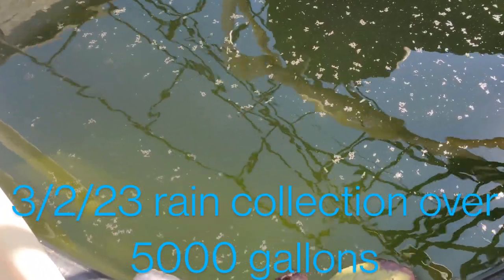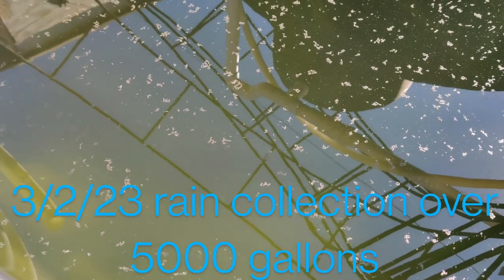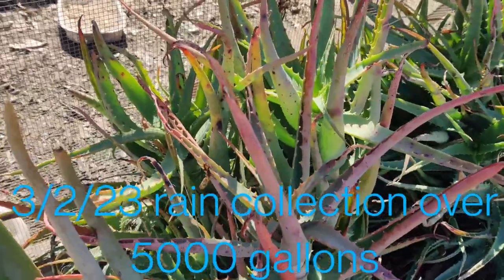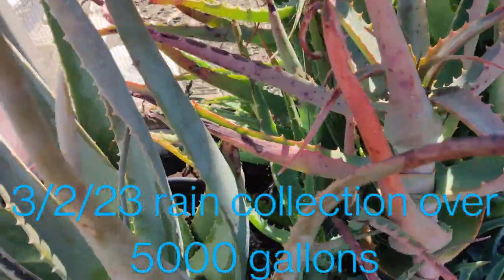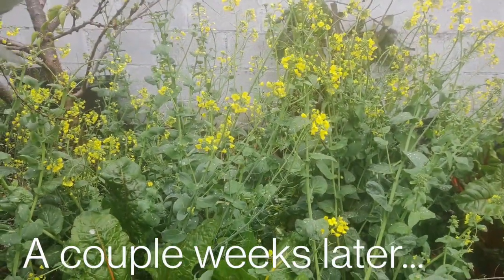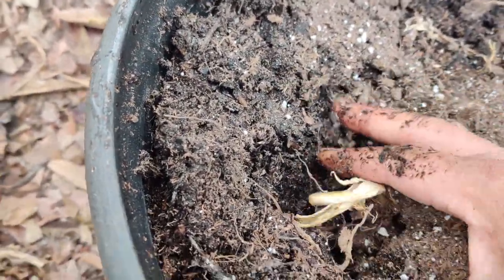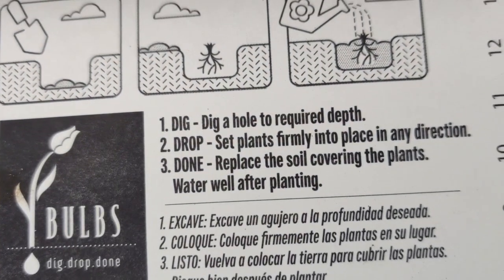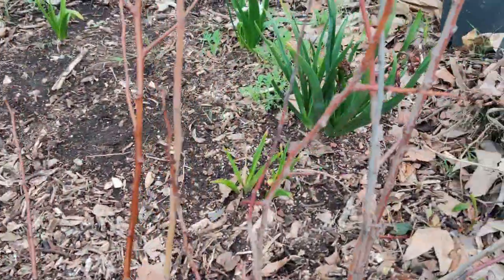Serenity Garden Changes March 2023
In this video, we show how much rain we have collected in this year of extraordinary rain and weather patterns.  We have had twelve atmospheric rivers with about 17-18" of rain since December.  We have gathered over 5,500 gallons of rainwater so far, not including what has been sunken into the mulch and ground.  We have repurposed our apple branches to keep critters from digging up our soil, but had a mishap that changed how we decided to use the branches.   We have been to Lowe's lately, and have acquired a few bulbs and seeds.  We planted the lily bulbs, and are going to enjoy the beauty.  We take a peek at the tomato and pepper seedlings that we sowed 4-6 weeks prior.  They are just now starting to peep up out of the ground.  It has been so cloudy, cold, rainy, and windy, that not many of our plants have come up, like our green beans.  We did harvest snap peas, but we did not grow many brassicas as we had harlequin bugs the last couple of years.